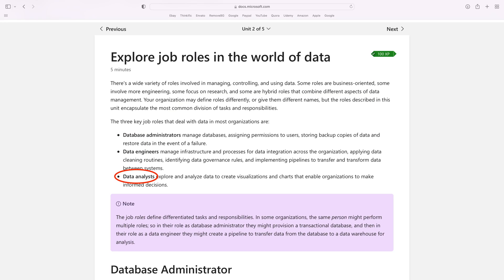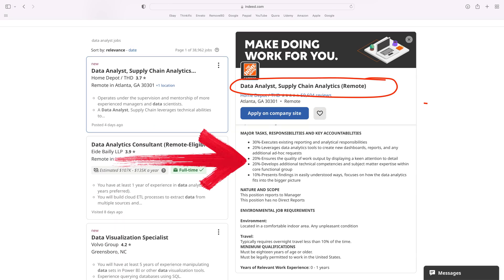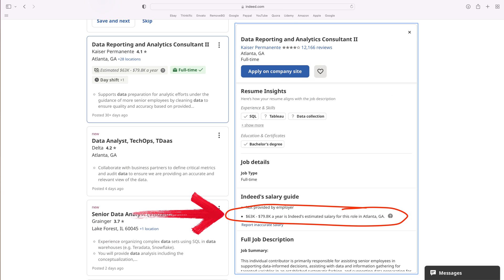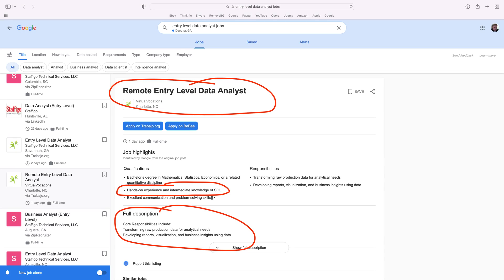The Salary Range for a Data Analyst in the US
It's a wide range and that's a good thing.